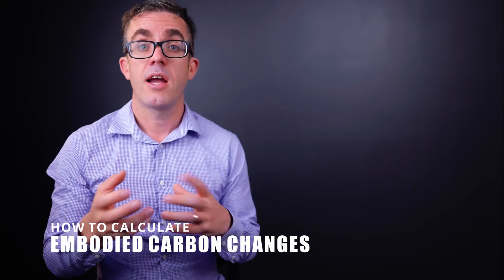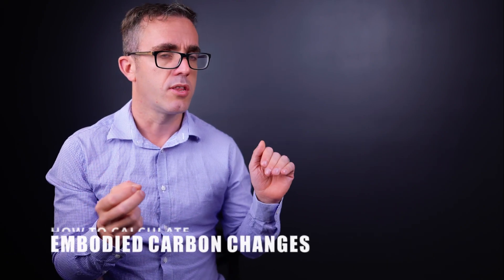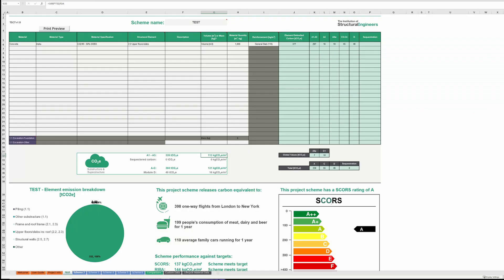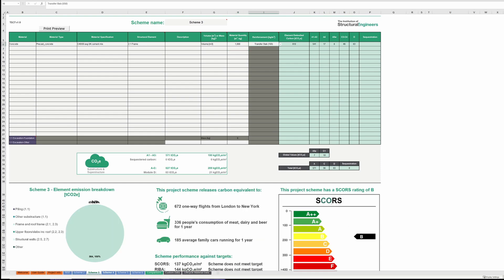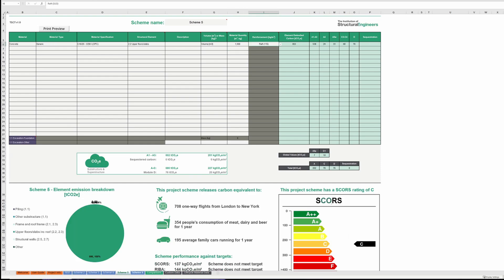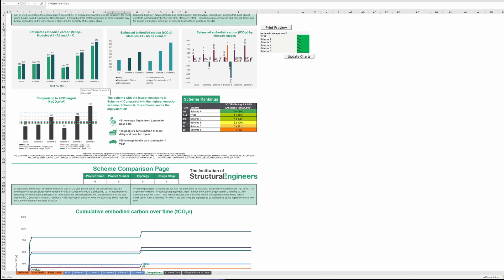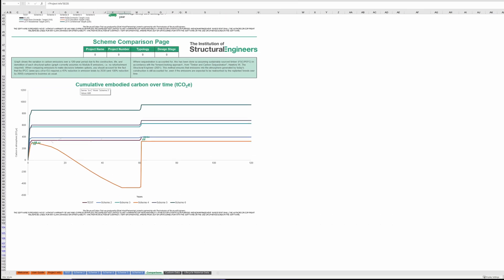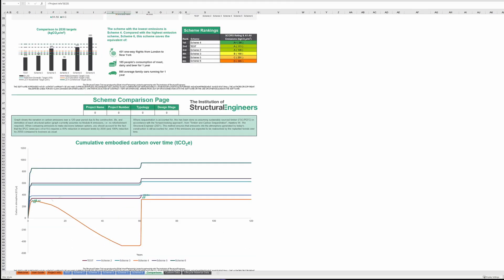Sustainable Construction Materials - How to reduce the embodied carbon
With the push to net-zero embodied carbon, it is important for Structural engineers to specify sustainable construction materials.

Sustainability in Construction is often seen as this impossible goal, and many thinking that low carbon construction required the cost of the building to be expensive. how this is not the case, construction of a low embodied carbon design may actually be cheaper, through good design and knowing how your decision affects the embodied carbon in construction.

Far too often as structural engineers we think that we cannot impact the design of low carbon buildings, however, this is wrong. As engineers need to ensure that we are up to date with new sustainable construction methods and techniques to allow us to make informed design decisions.

Sustainable Construction doesn't require the designs to be more costly good designs are able to reduce the embodied carbon to allow for the construction of a low carbon building.

- design approaches
- Review past engineering failures to improve structural knowledge

Books on Structures For anyone who wonder about the engineering behind building design
Structures: Or Why Things Don't Fall Down